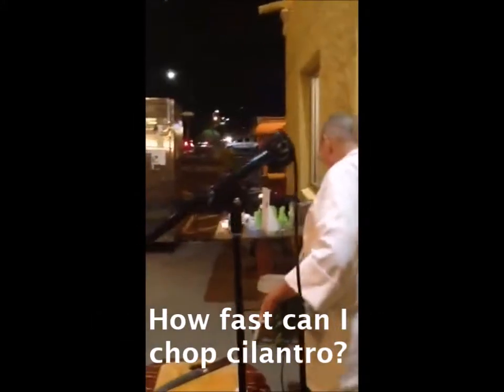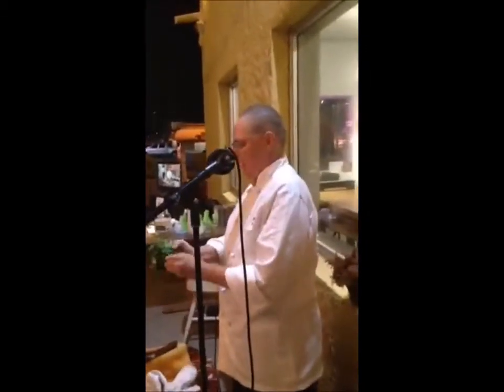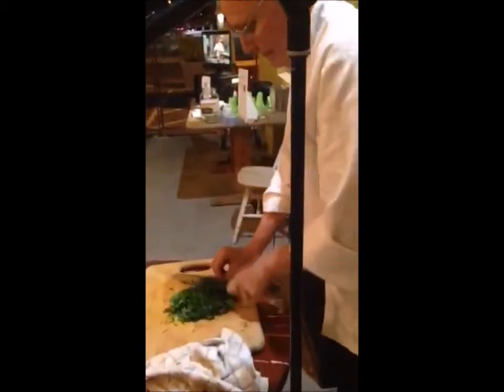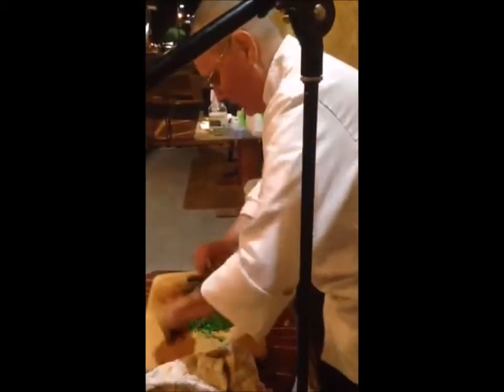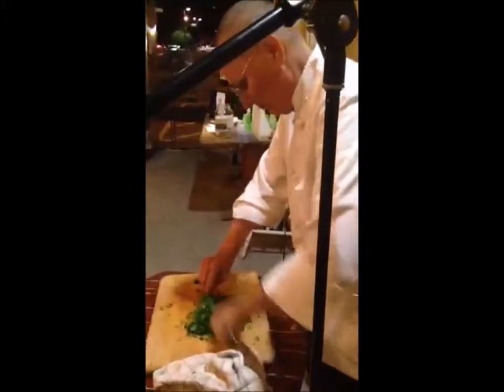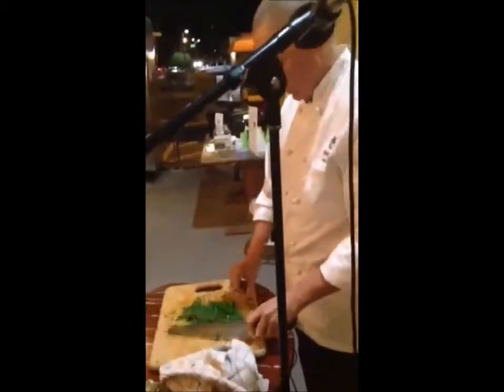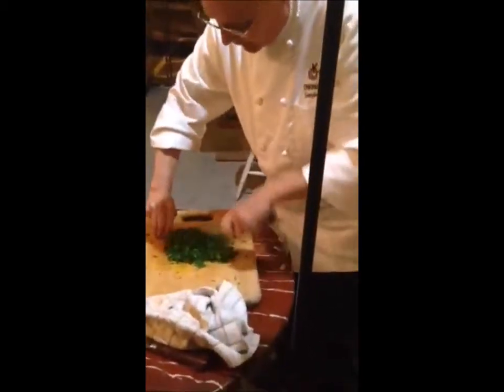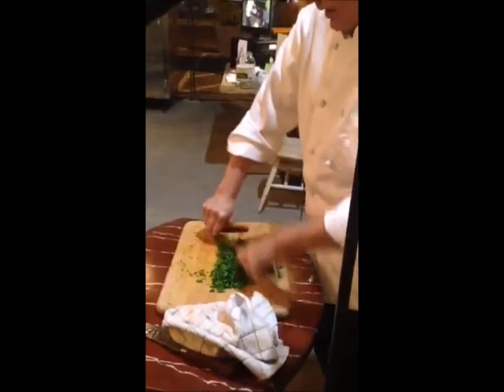Chopping Cilantro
How fast can Chef Johnna chop cilantro? Pretty darn fast!

Where to find more FOOD FUN & FACTS